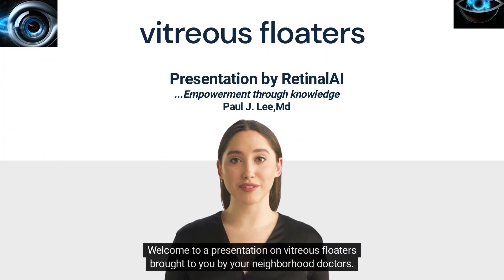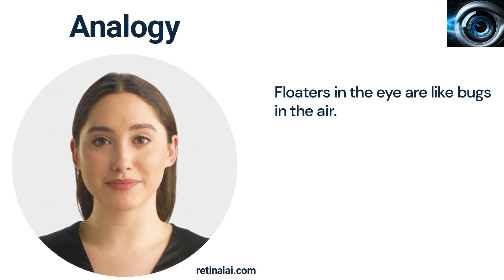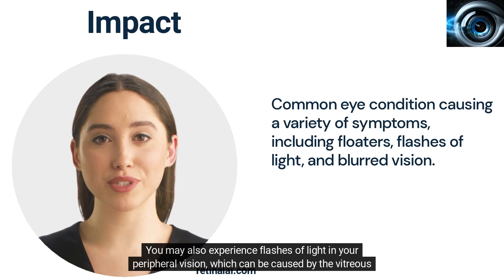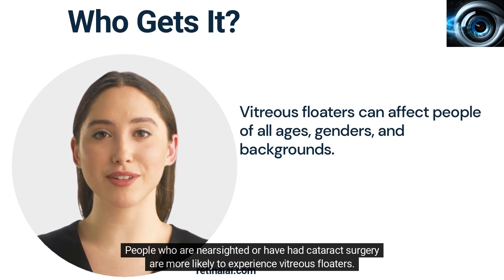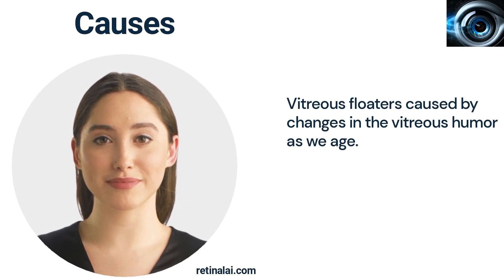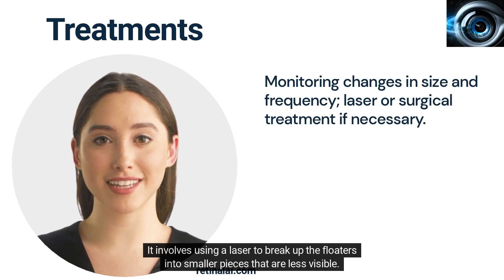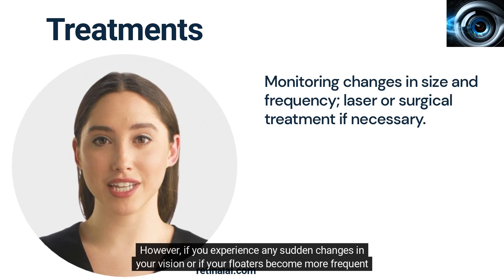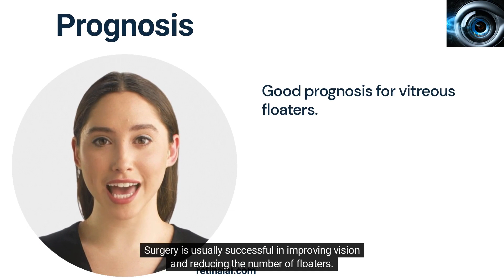vitreous floaters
video about macular pucker